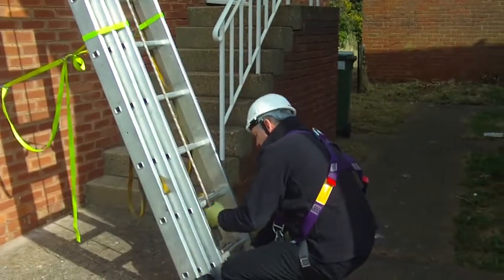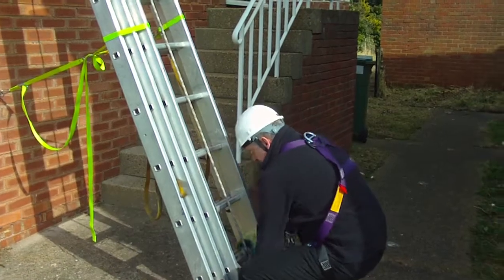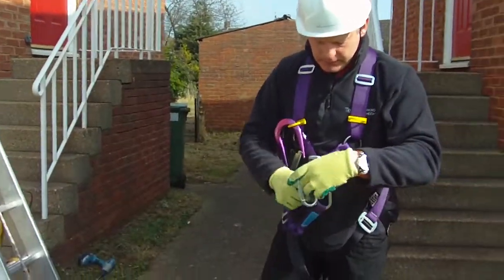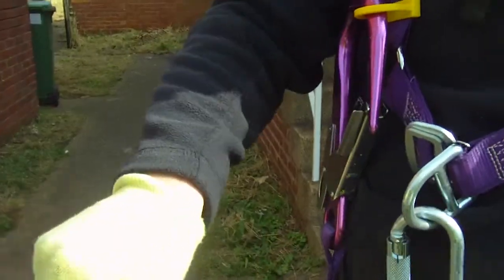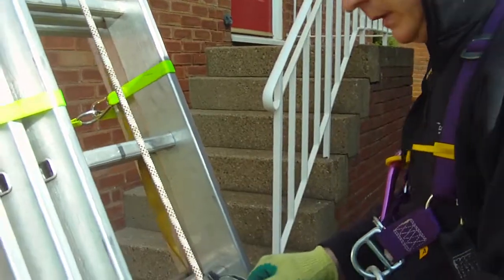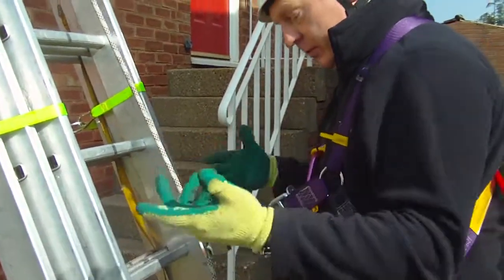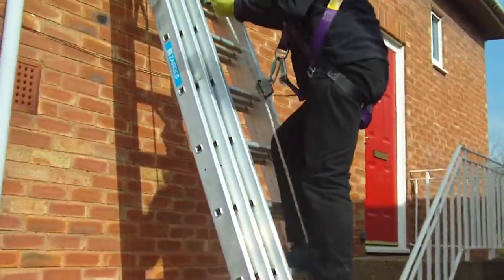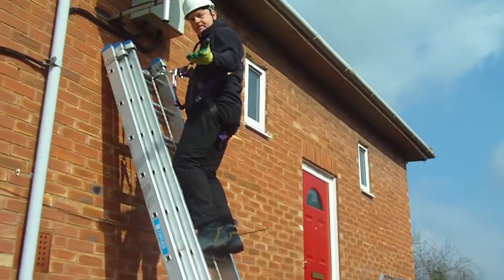Tetra Ladder Safety System Level 2